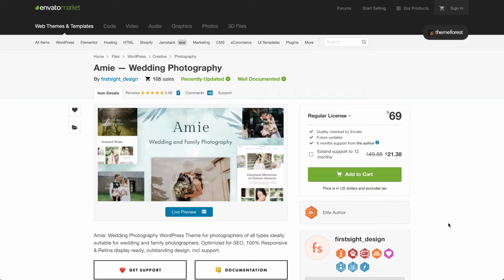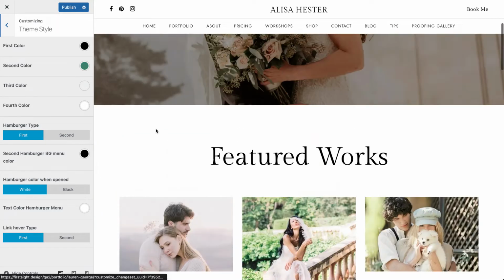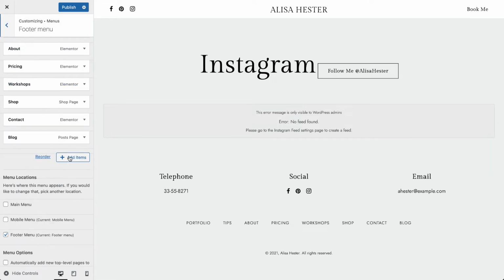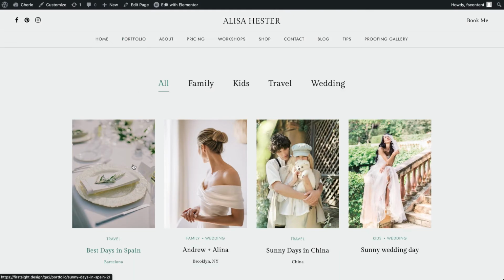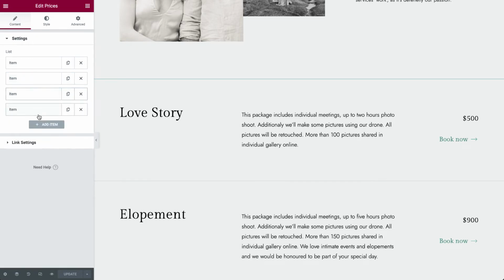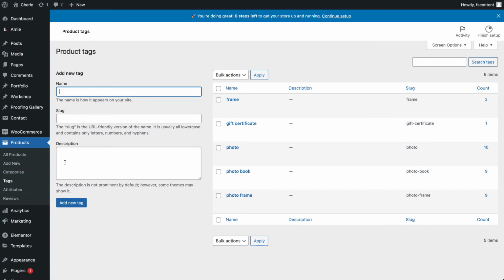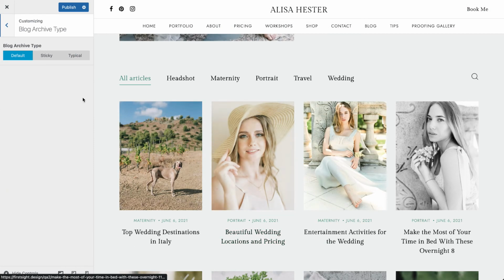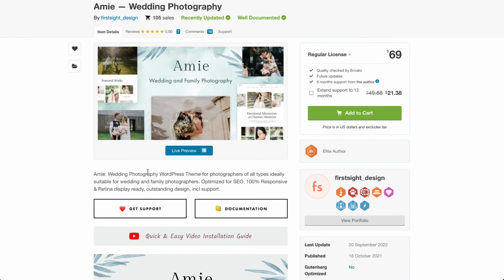How to Create a Wedding Photography Website + Proofing Gallery in 2024 | Amie WordPress Theme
In this video I will show you how to create a website for wedding photographers using premium WordPress theme from Themeforest. No coding skills required.

00:00 Intro
00:40 Demos
01:10 Themeforest
01:40 Domain Name & Hosting
02:06 Theme Installation
04:00 Demo Install
05:46 Customiser
06:05 Logo Upload
07:10 Typography
07:35 Button Colour
07:57 Footer Settings
08:33 Social Media Icons
09:38 Header Styles
10:20 Blog Catalogue Options
11:18 Popup Settings
13:10 Menu Items
16:50 Homepage Settings
17:16 Custom CSS
17:50 Homepage
24:15 Portfolio
28:51 About
31:15 Pricing
33:58 Workshops
37:26 Shop
42:28 Contact
47:20 Blog
50:10 Tips
50:45 Proofing Gallery
53:35 Homepage Variations
54:20 Instagram
56:30 Get Support Help

💥 Where to buy a domain name? Namecheap